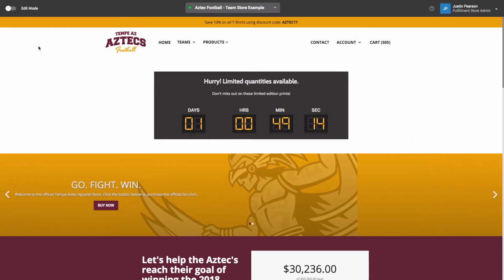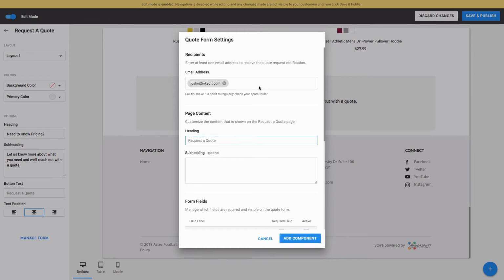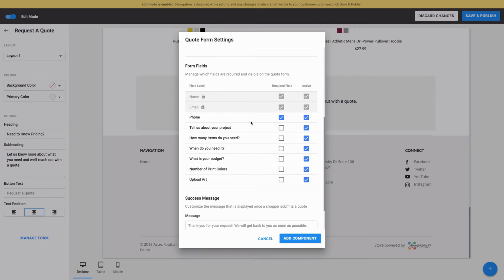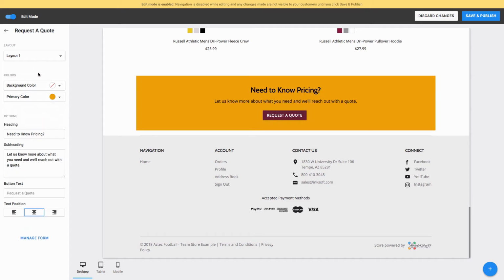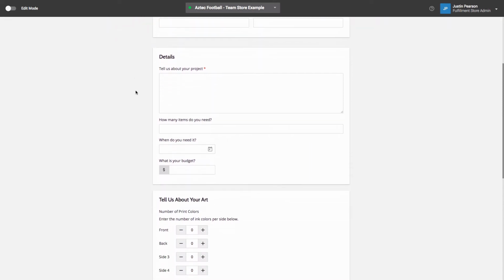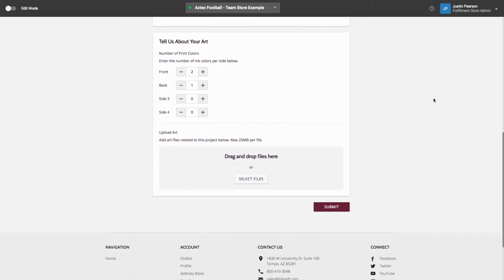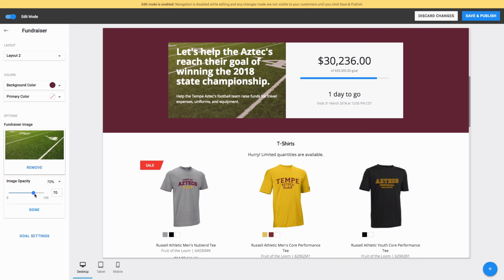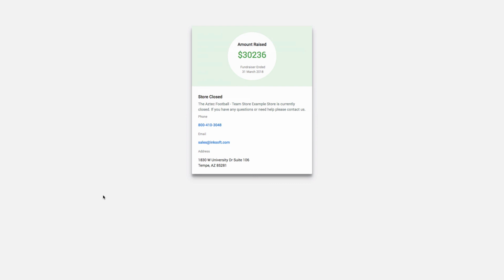New InkSoft Features [Software release 3.25]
Request a quote, custom fundraising image, and customizable store closed pages! Release 3.25 is loaded with valiable new technology.